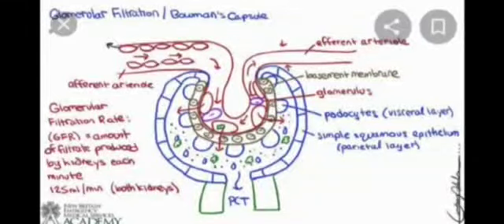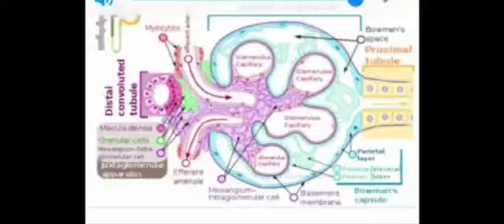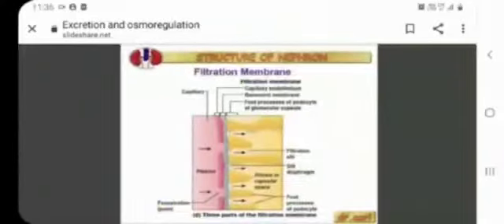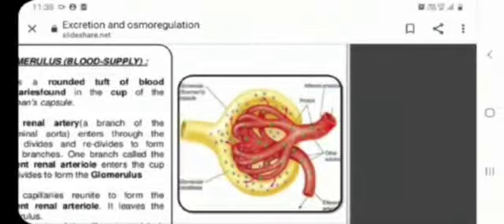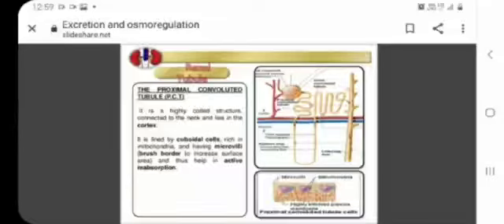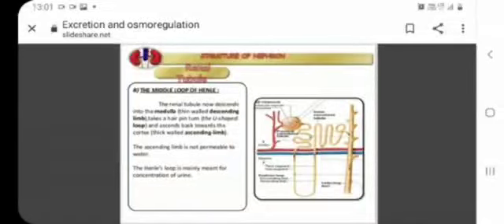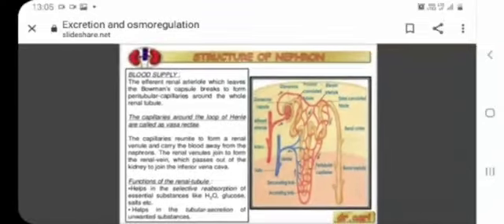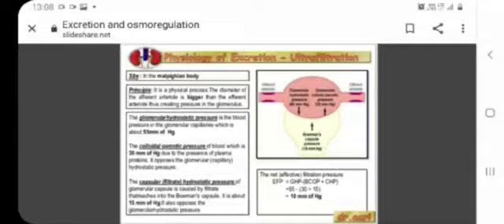Structure of Nephron